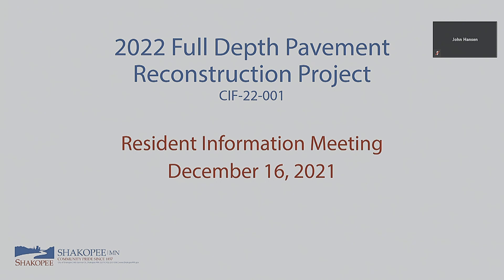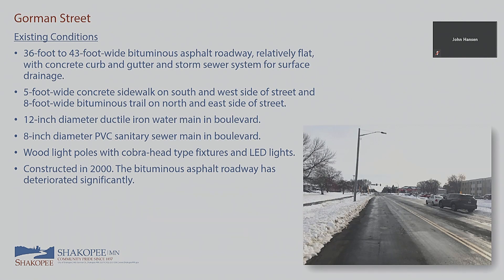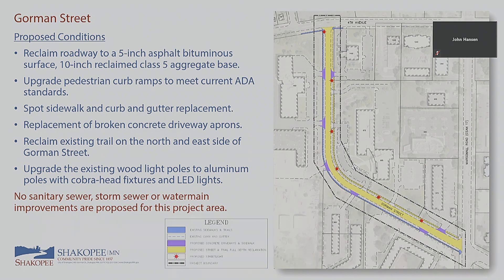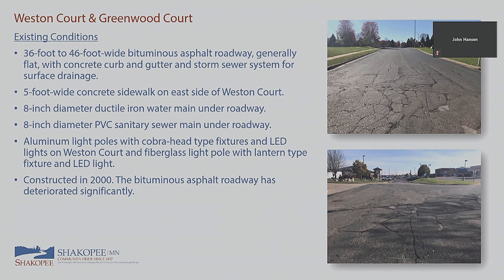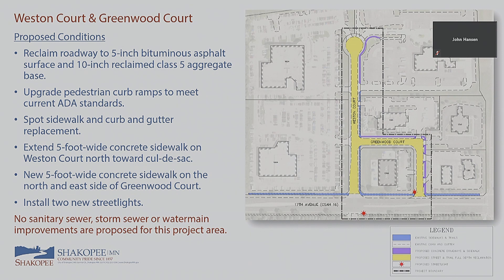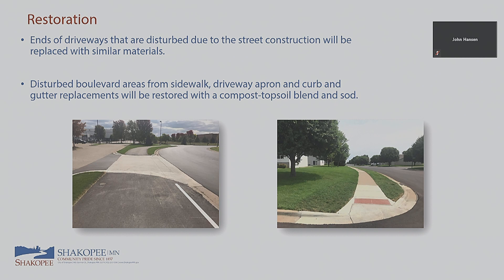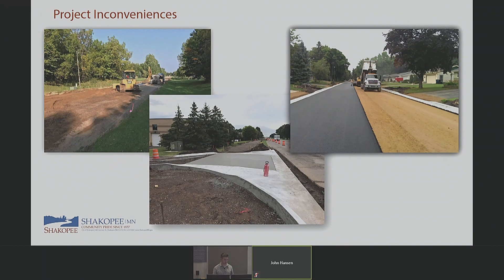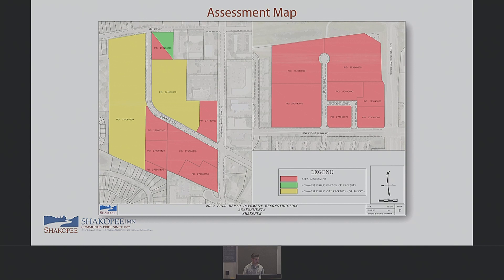2022 Full Depth Pavement Reconstruction Project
Dec. 16 meeting regarding the 2022 Full Depth Pavement Reconstruction Project.